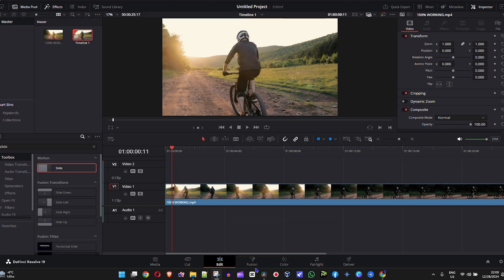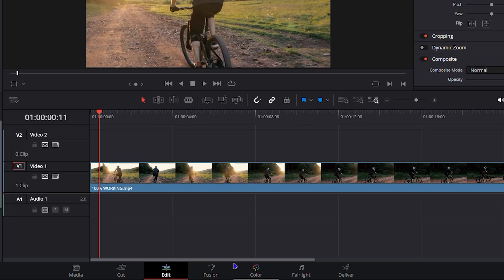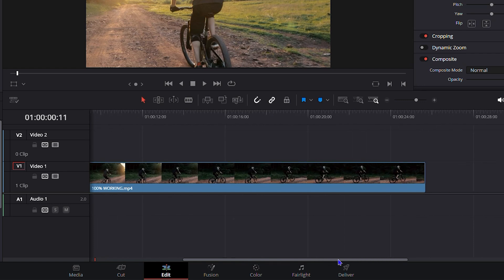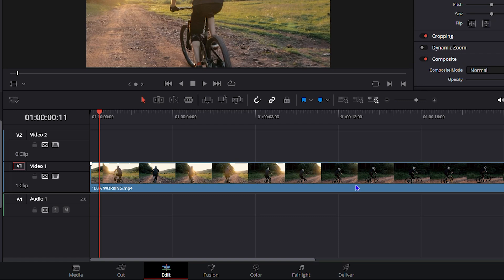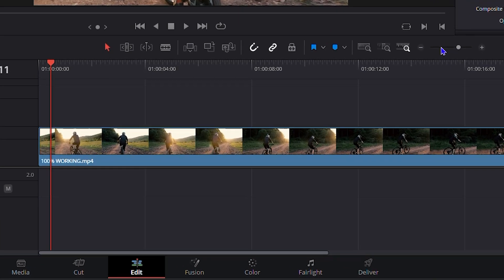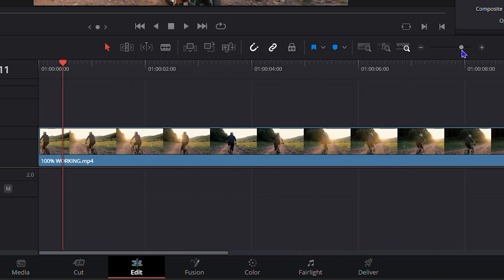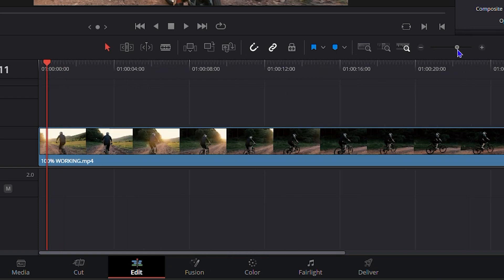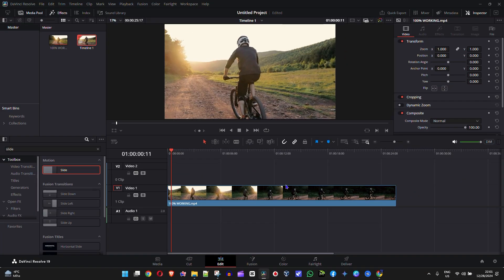How to Adjust Timeline Size | DaVinci Resolve 19 Tutorial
Learn how to boost your workflow in DaVinci Resolve 19 by resizing your timeline! In this tutorial, we'll show you how to optimize your timeline for maximum efficiency, saving you time and effort in the editing process. Whether you're a beginner or an experienced editor, this simple yet powerful technique will take your video editing to the next level. Get ready to streamline your workflow and focus on what matters most - creating amazing content!